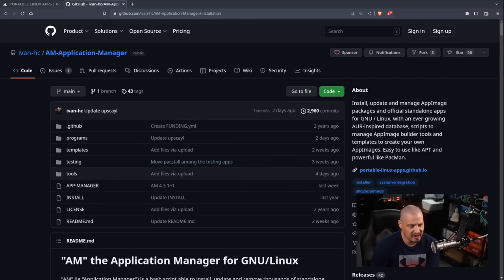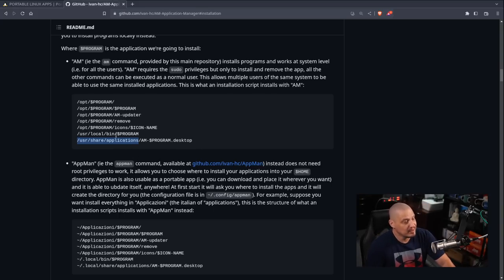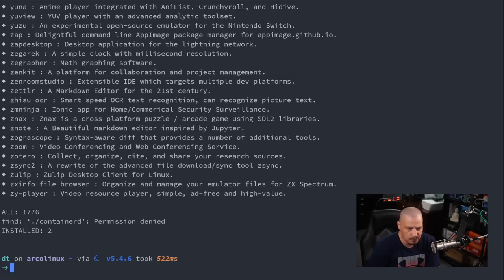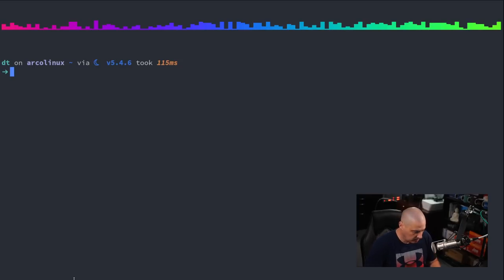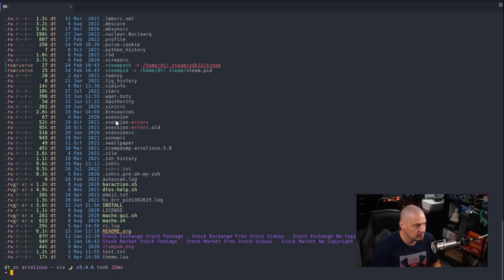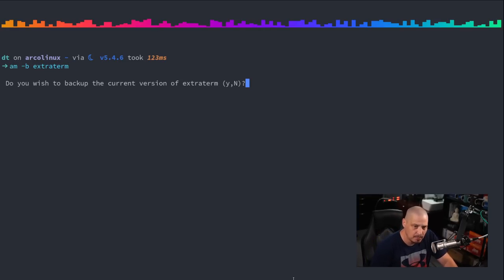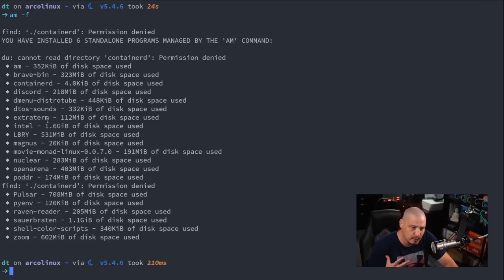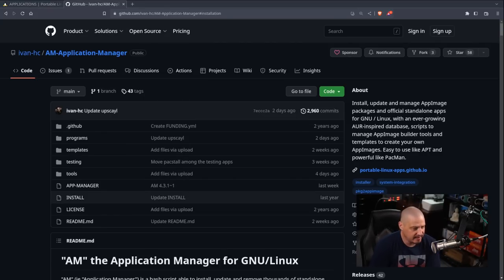Managing AppImages Is Easy With "AM" Application Manager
"AM" (Application Manager) is a script able to install, update and remove thousands of standalone programs (mostly AppImages but also the official versions of Firefox, Thunderbird, Brave, etc).  AM not only installs the AppImage, it also creates the desktop file, adds a link in /usr/local/bin, and downloads the source files to /opt.

💰 Bitcoin: 1Mp6ebz5bNcjNFW7XWHVht36SkiLoxPKoX
🐶 Dogecoin: D5fpRD1JRoBFPDXSBocRTp8W9uKzfwLFAu
📕 LBC: bMfA2c3zmcLxPCpyPcrykLvMhZ7A5mQuhJ